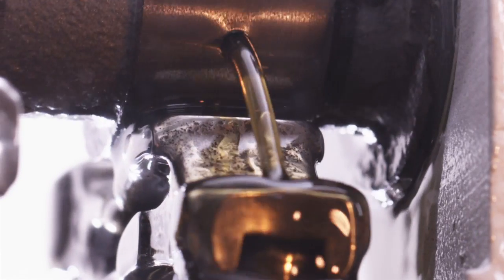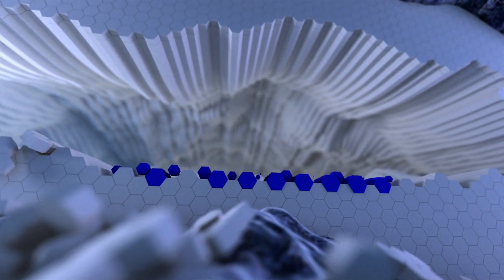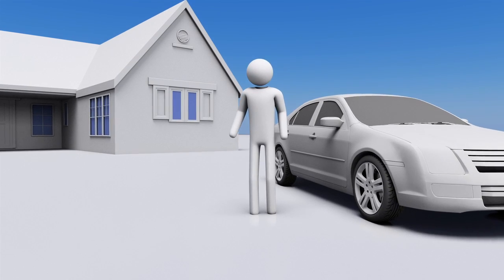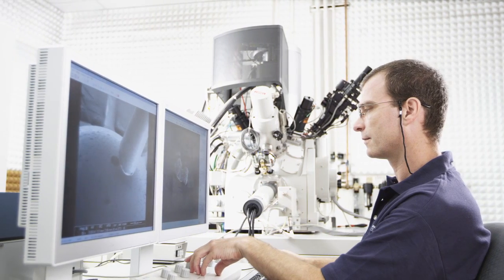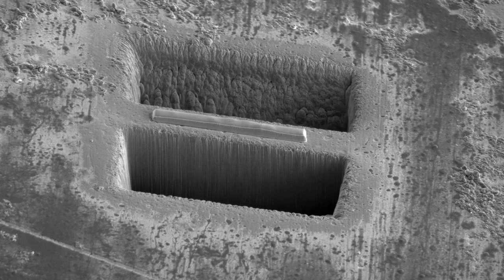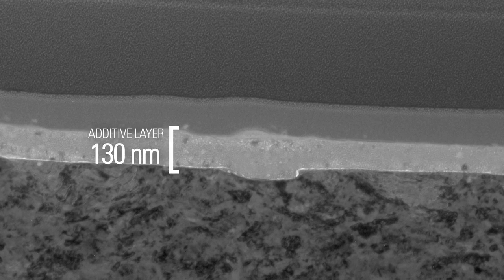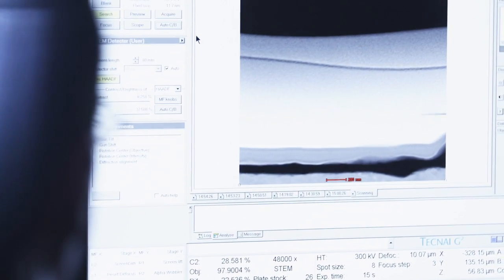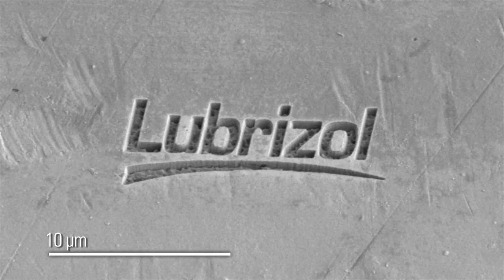Seeing is believing, The Atomic Knife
Lubrizol takes proof of performance to an extreme level. This short video is a unique look into the molecular level world of lubricant additives using the groundbreaking technology of the atomic knife.

The Lubrizol Corporation. Look closely at the company name and you'll see our roots. The Lubrizol legacy was built upon lubricant additives designed to improve the performance of fuels and lubricants for transportation and industry.

Copyright: The Lubrizol Corporation